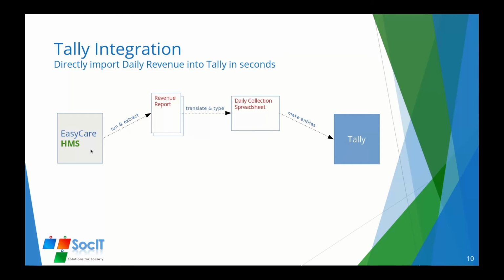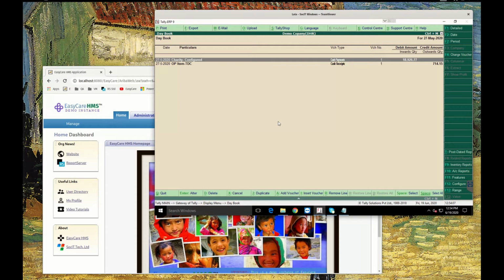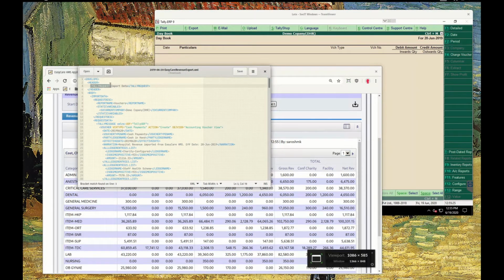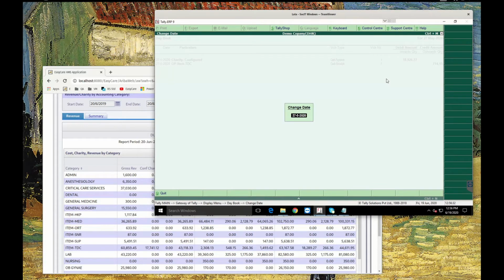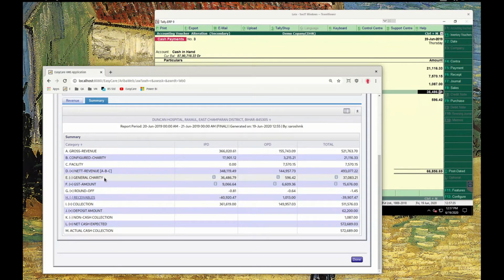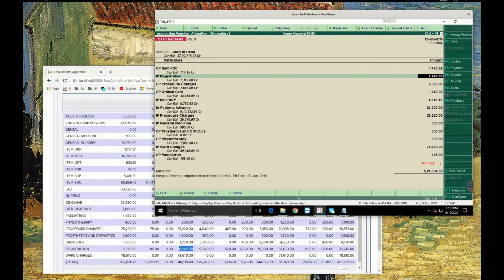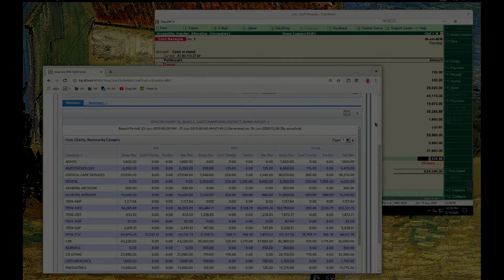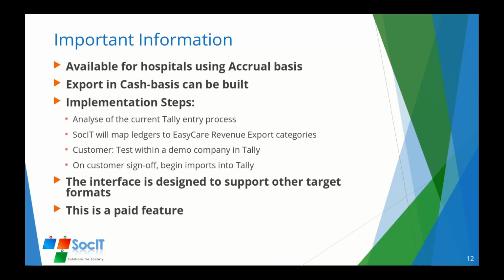Tally Integration in EasyCare v2.8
EasyCare HMS v2.8 can generate the import files for Tally. This video demonstrates the integration in action.